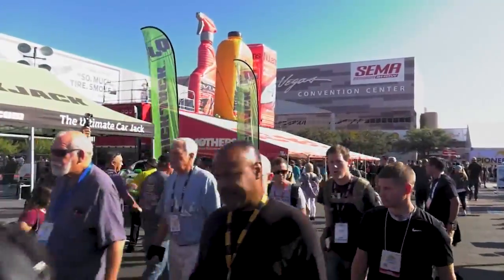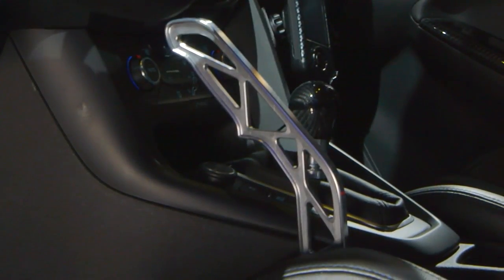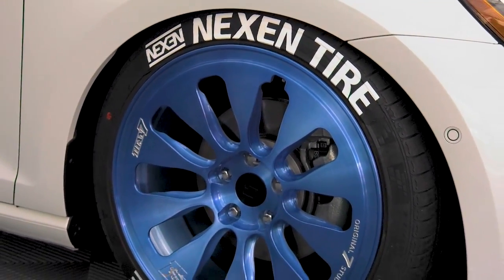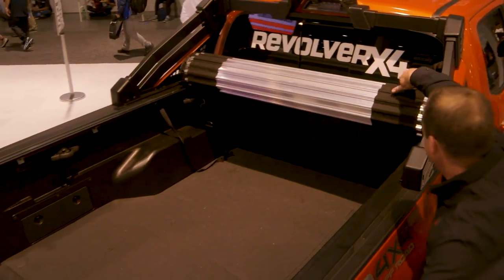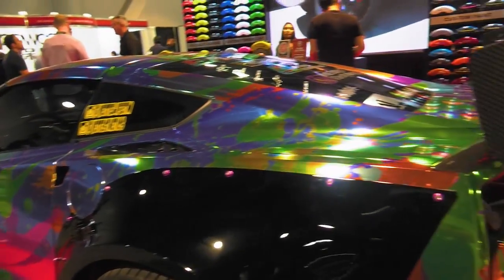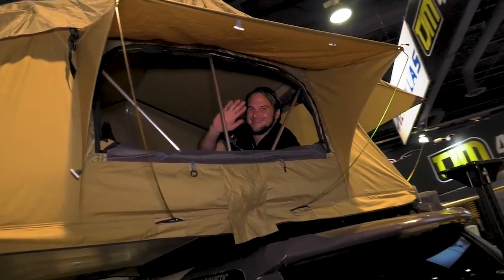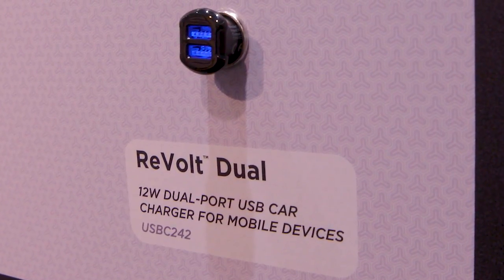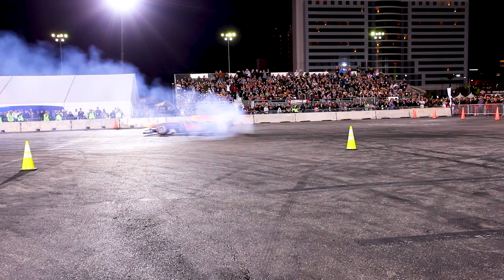2017 SEMA Show cool behind the scenes